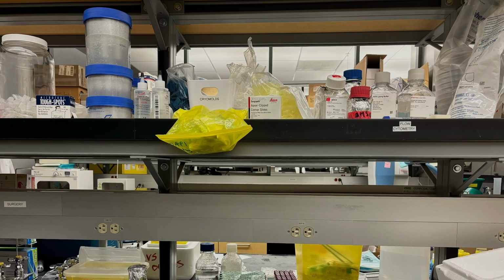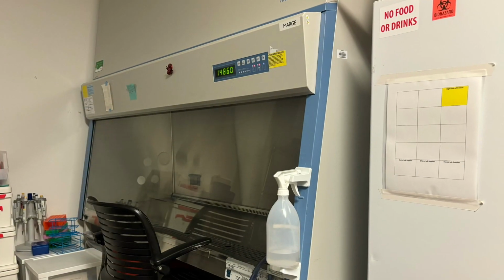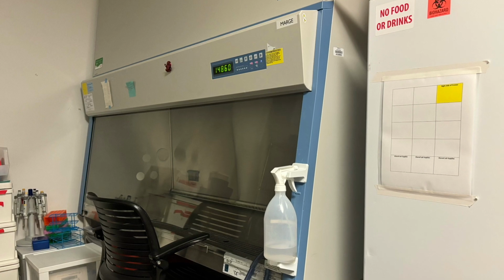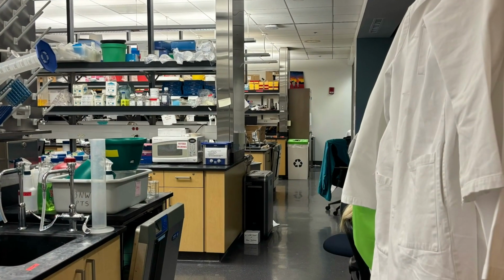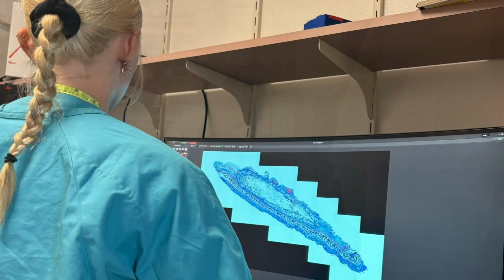What role do the Ly6c2+CD64+ monocytes play in diabetic wound healing? (2024)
Featuring: Olivia Rencher